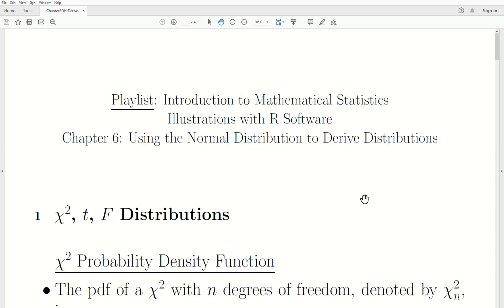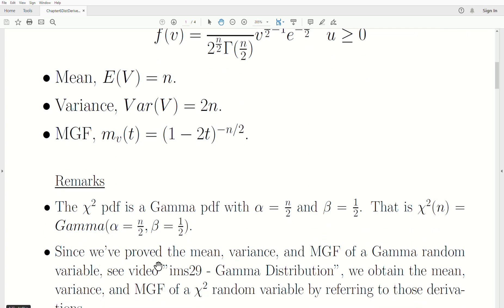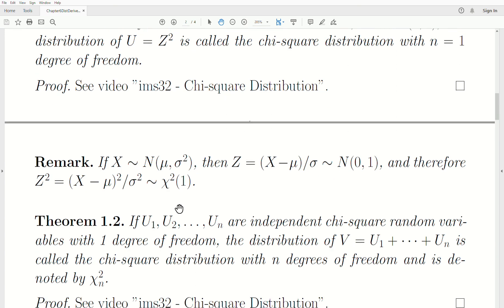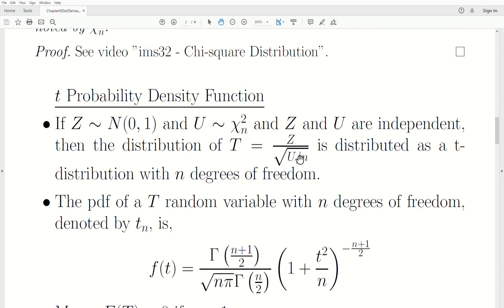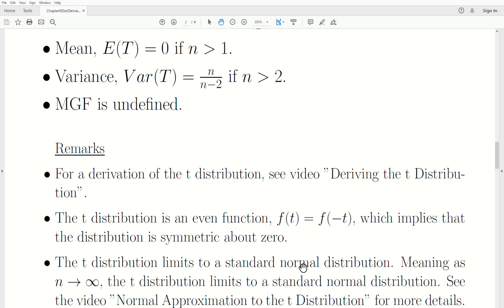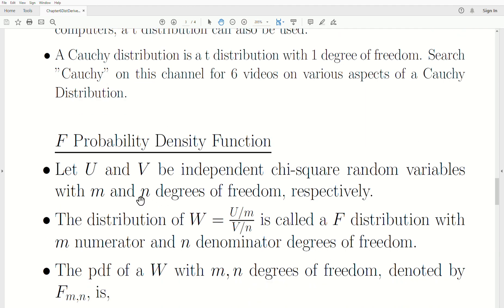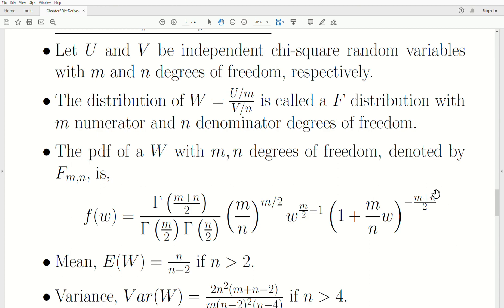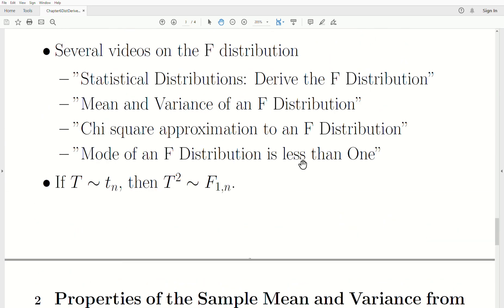ims52 - Using the Normal Distribution to Derive Distributions